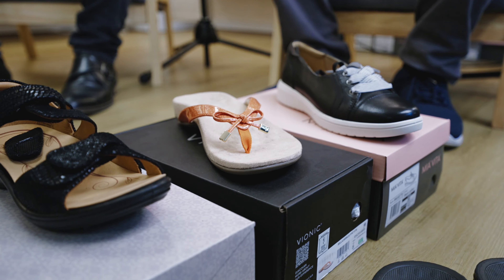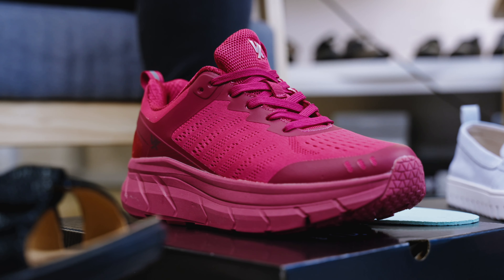Shoe Fitting Essentials for Comfort Seeker🦶🩹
Stop suffering in uncomfortable shoes!

In this episode of the Comfort Walk &Talk, hosts Jeff and Ben are broadcasting from the stunning Gold Coast Hotel at Sanctuary Cove, where they're attending an exciting product launch for new shoes. They are joined by renowned pediatric podiatrists Jason and Sophie McLellan, who are among the few experts in children's foot health in Australia. While the discussion touches on children's footwear, the main focus is on the importance of proper shoe fitting for everyone. The hosts emphasize that well-fitting shoes should support the foot rather than the foot struggling to fit into the shoe. They highlight common issues stemming from poorly fitting footwear, particularly friction, and stress the significance of finding shoes that provide adequate space, especially between the big toe and the shoe's end. Tune in for valuable insights on how to choose the right footwear for comfort and health.

Timestamps:
[00:00:00] Intro.
[00:02:10] Importance of good fitting shoes.
[00:03:38] Shoe fitting and foot health.
[00:11:21] Child shoe fitting and growth.
[00:13:05] Shoe hand-me-down considerations.
[00:16:25] Disposable society and shoe repair.
[00:19:48] Shoe durability and comfort.